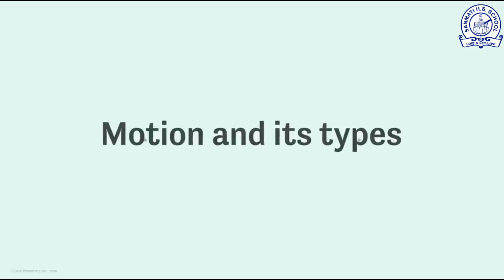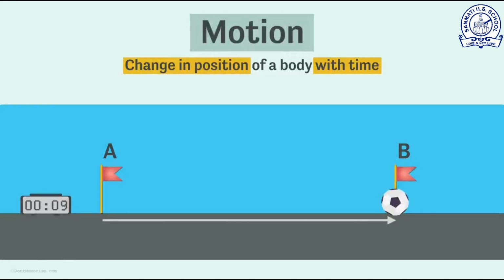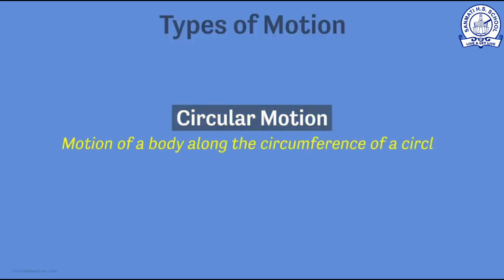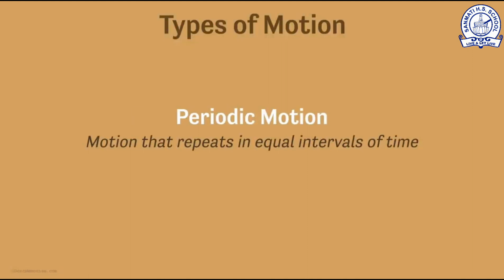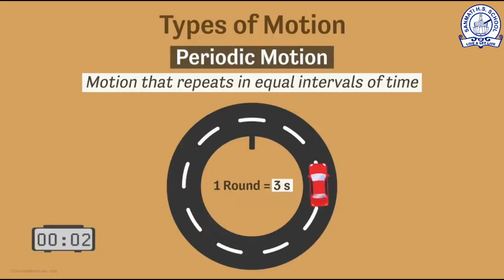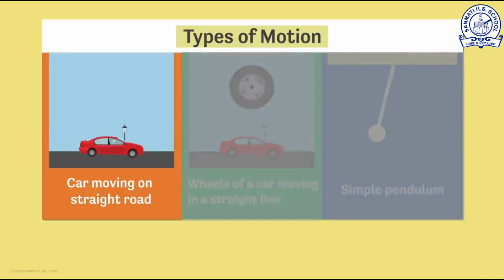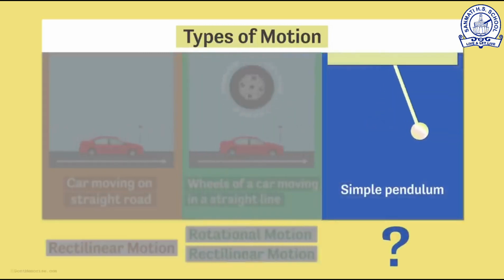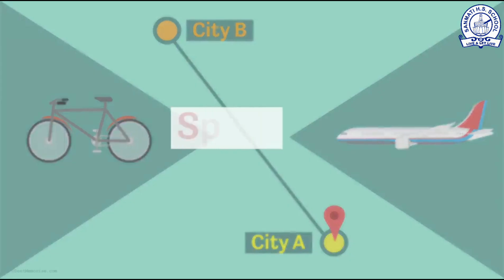what is motion